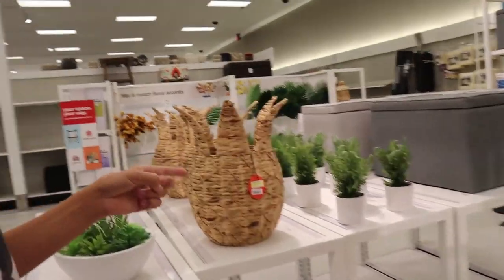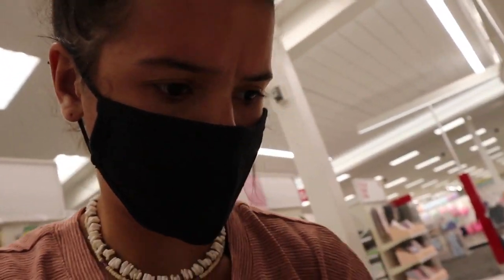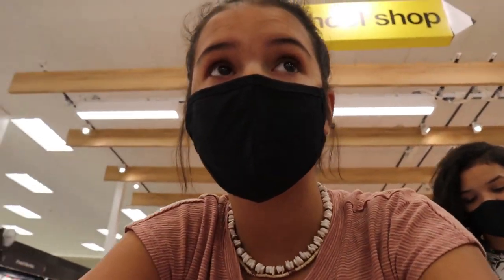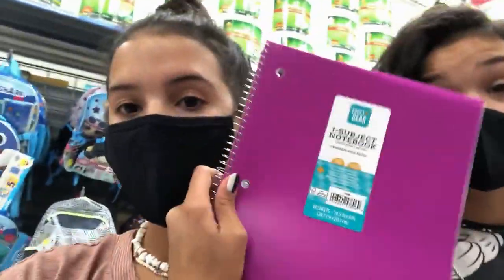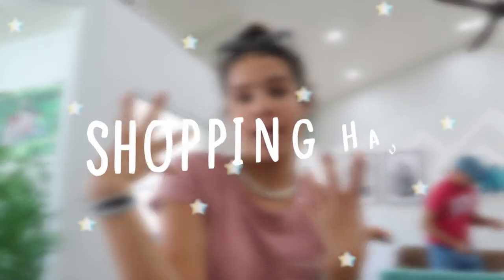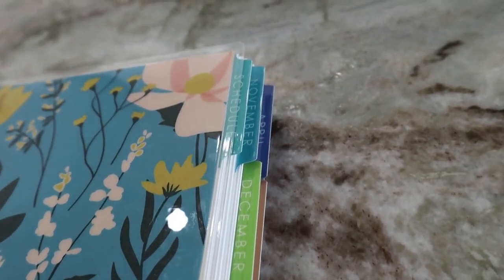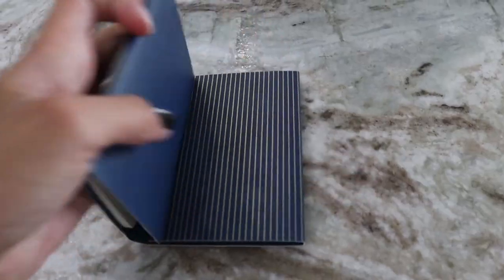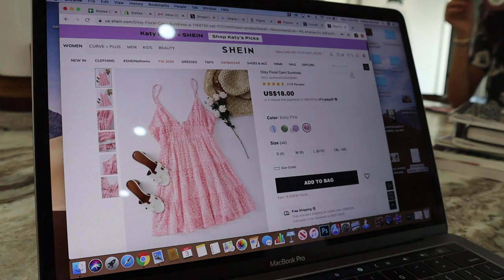BACK TO SCHOOL: getting supplies, organizing, and online SHOPPiNG!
It's that time of year, time to get ready for going back to school. This is what I did to prepare.

250 N Red Cliffs Dr. 4B #366 Saint George UT, 84790